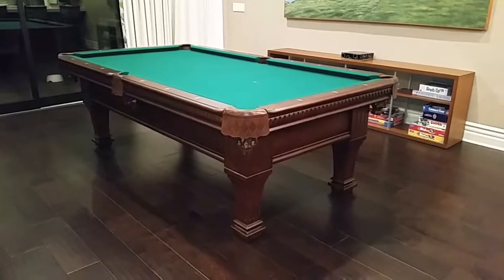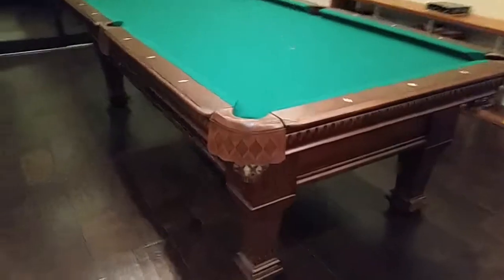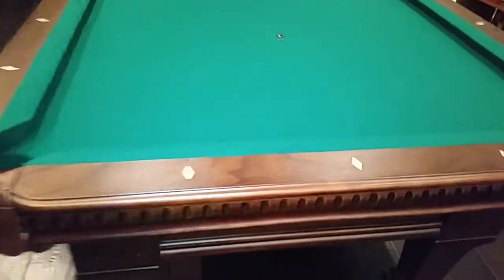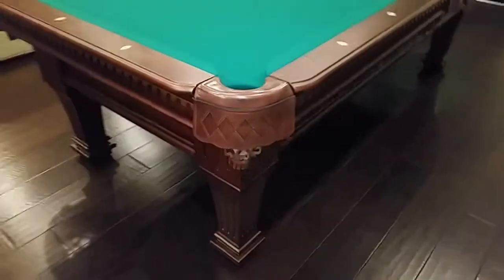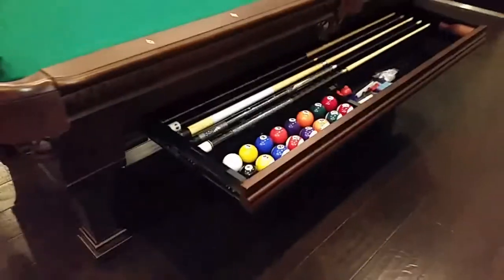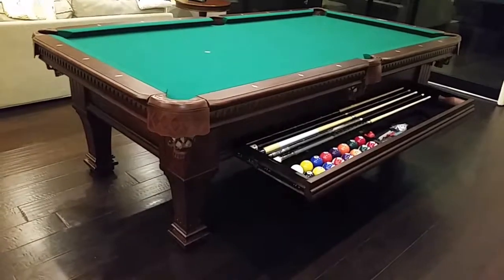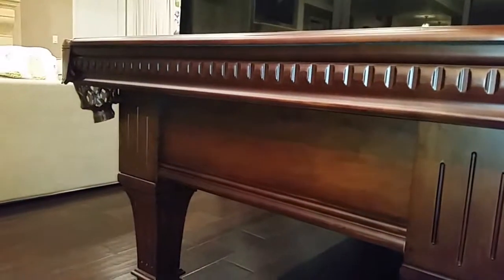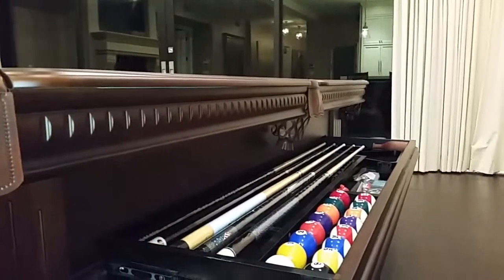Imperial Ramsey Pool Table with built in drawer.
The Imperial Ramsey Pool Table comes in 8ft size in a Walnut finish and is a very popular classic style pool table.

We service all of Southern California and have been around for close to 2 decades now.  We carry all of  the Imperial pool tables as well as all of Plank and Hide pool tables.  We match and beat all prices out there.